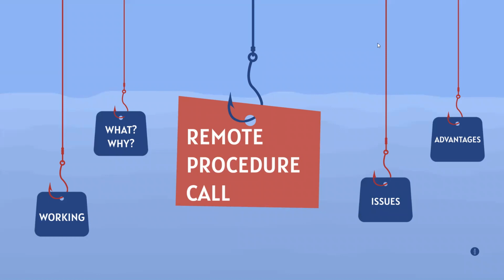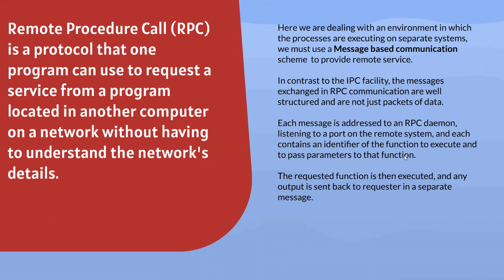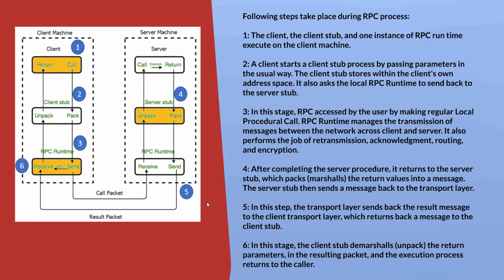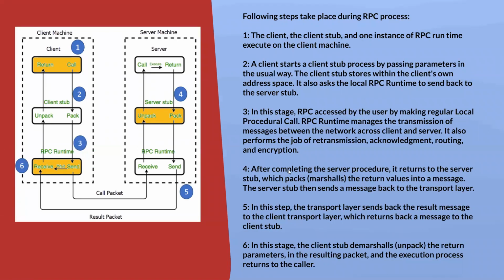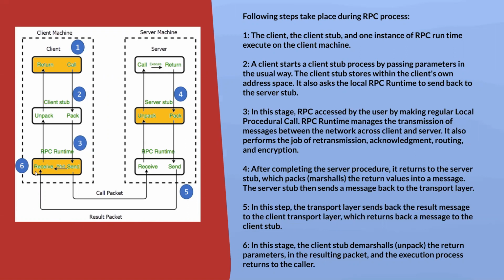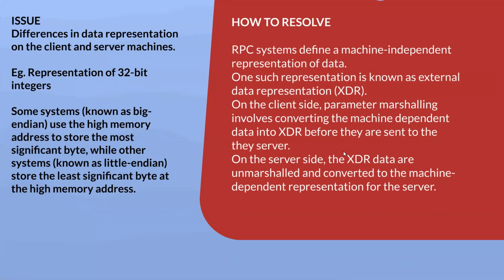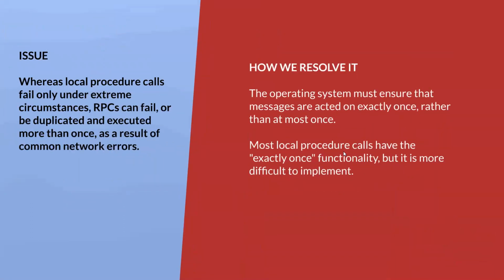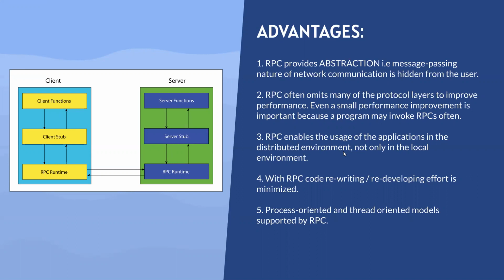Remote Procedure Call (RPC) | Working Steps| Issues | Advantages |GYANADIPTA MOHANTY